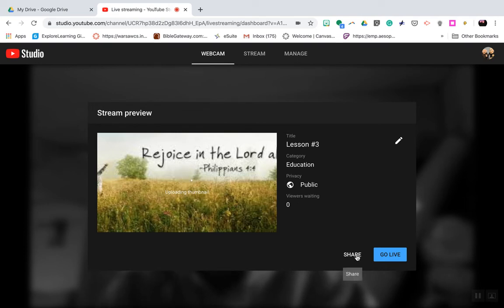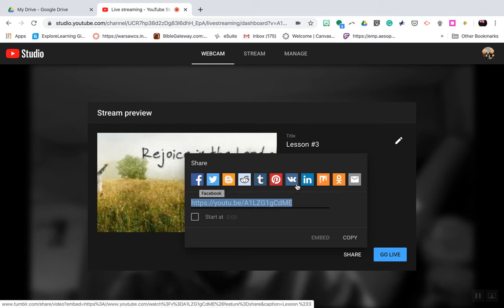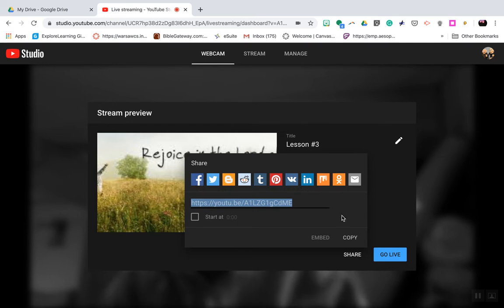How to use YouTube Live